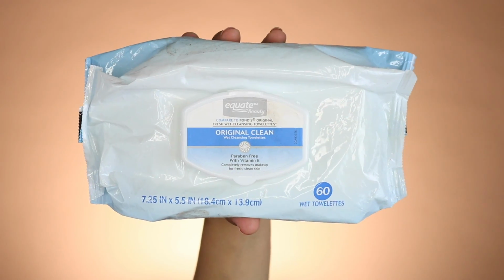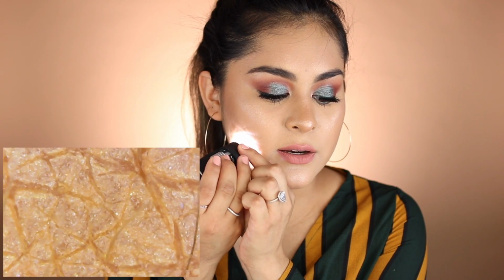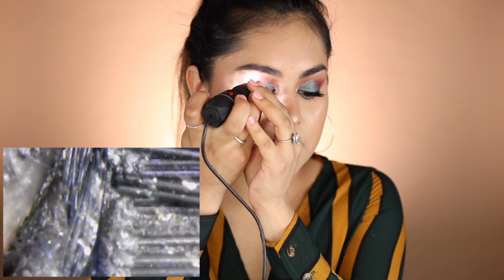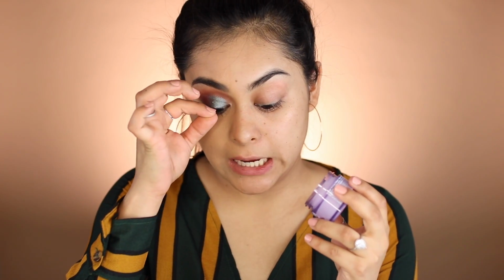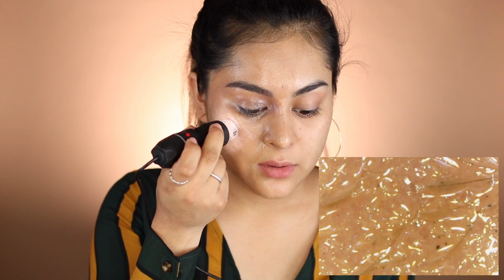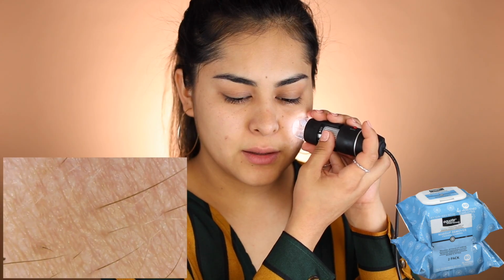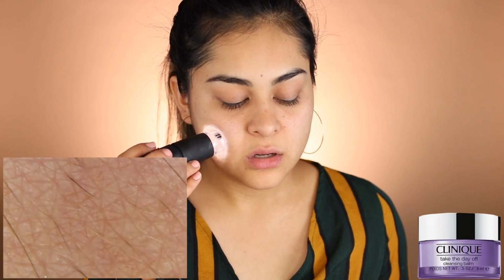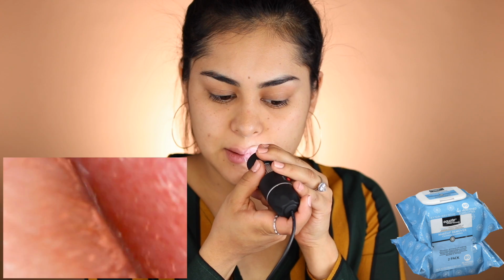Makeup VS No Makeup UNDER A MICROSCOPE! OMG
In this video, I look at my makeup under a microscope. And I compare the Clinique Take the Day Off Cleansing Balm VS the Equate Makeup Remover wipes. Do Makeup removers really work?

*CAMERAS I USE TO FILM

Send me Cute Little Notes Or what ever you want to Review.

Makeupbypita
United States